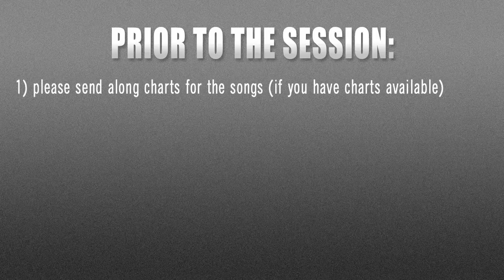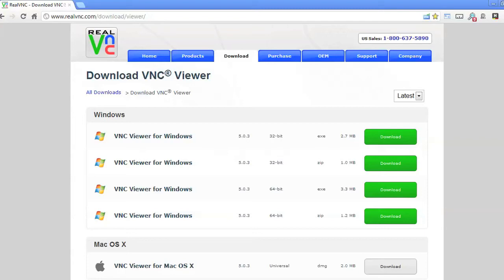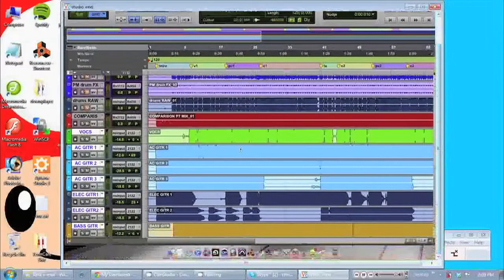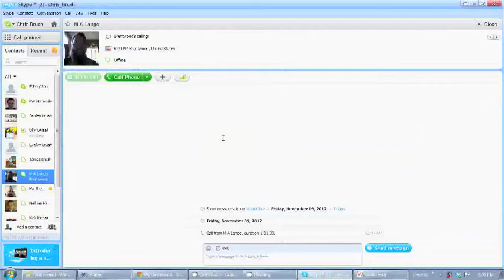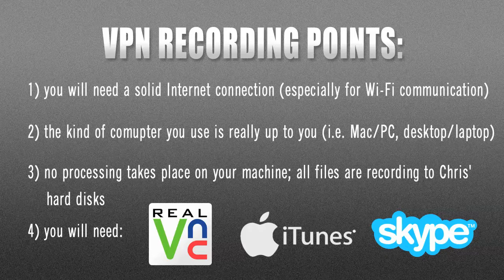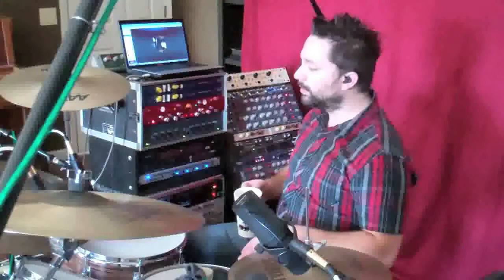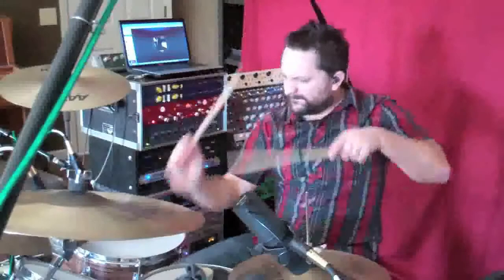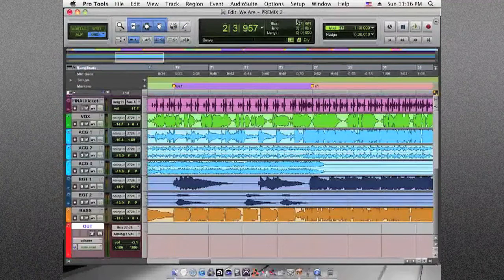VPN Recording Drum Tracks - ChrisBrushDrums.com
Want to record drums at a great studio but cannot be there in person? Chris Brush offers Virtual Private Network recording for drum sessions. Tie in to Chris' studio in Nashville and record his drums remotely from anywhere with a solid Internet connection. The files are recorded and stored on Chris' studio machine and you can produce the session no matter where you are. A great way to get your drum tracks done and save on transportation.